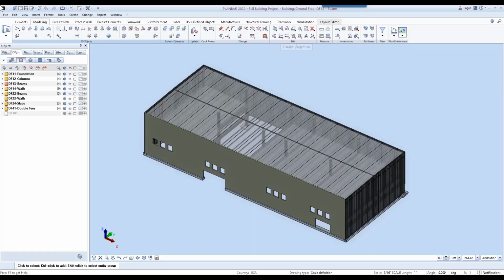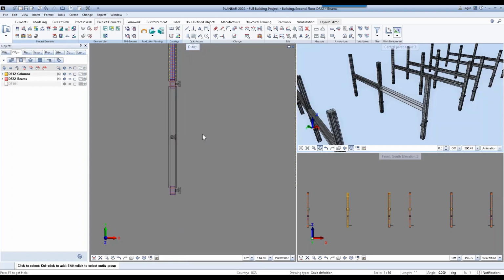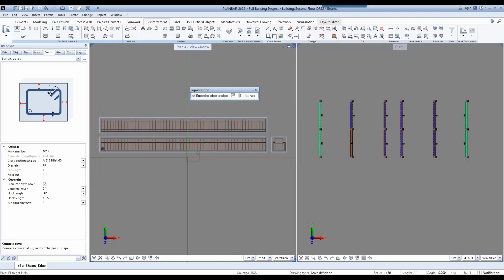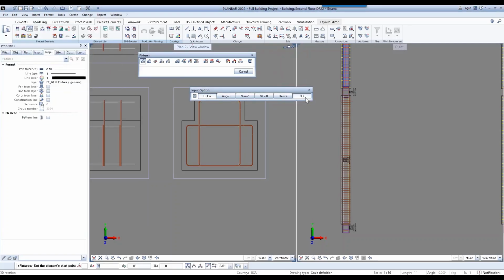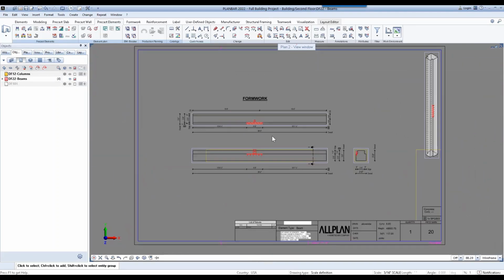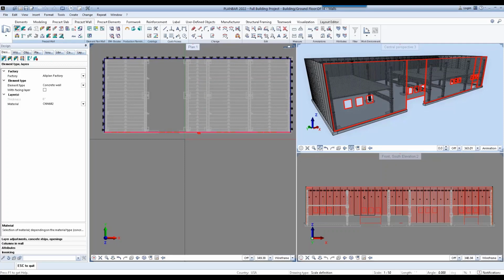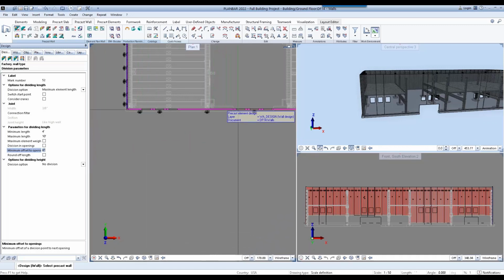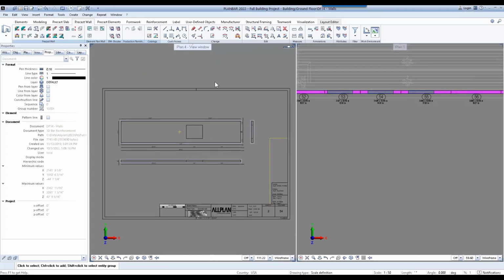Webinar l Improving Quality and Cost Control with Model-Based Precast Engineering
As good engineers, drafters, and workers in precast construction become harder to find, it’s more important than ever to automate and perfect your processes. With a model-based workflow for concept design, engineering, and detailing, commercial precasters can save time, increase accuracy, and reduce costs across the entire project from initial bid to production.

In this webinar, technical experts from ALLPLAN will walk you through a production-ready, model-based design and ticketing workflow that’s easy for your CAD-trained engineers and drafters to learn. Explore challenges and tips for successfully implementing 3D models into your workflows.

Discover how to:

- Create accurate estimates and win more business
- Use preliminary estimation models to save time on engineering design and detailing
- Quickly create accurate, high-quality BoM and tickets
- Easily manage changes from project owners and internal teams
- Get better details earlier to facilitate leaner purchasing and production planning
- Reduce reliance on outside providers and take control of timelines and production